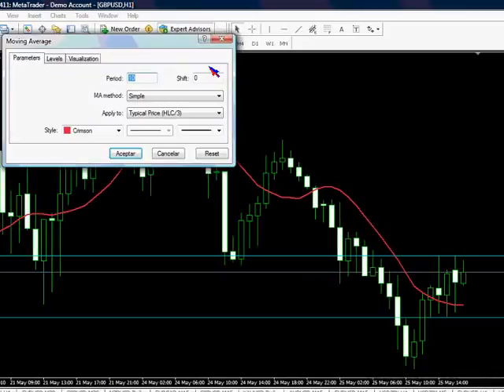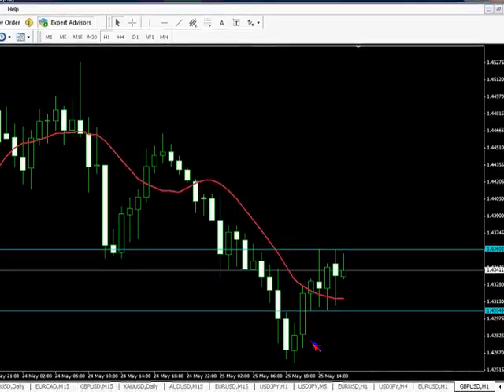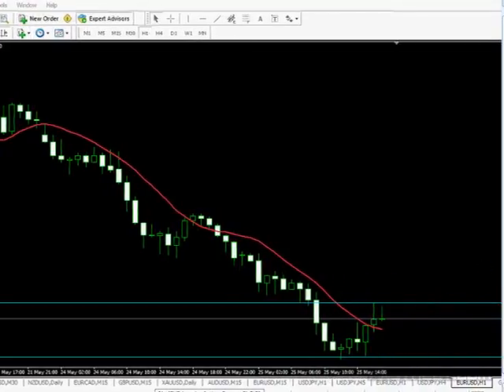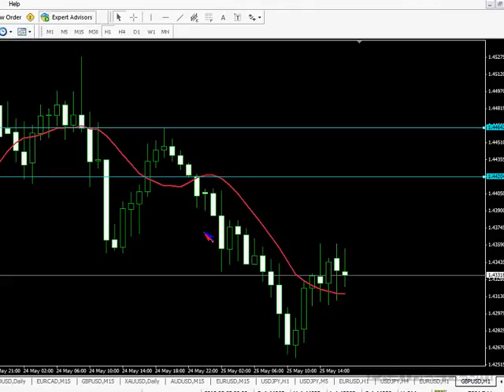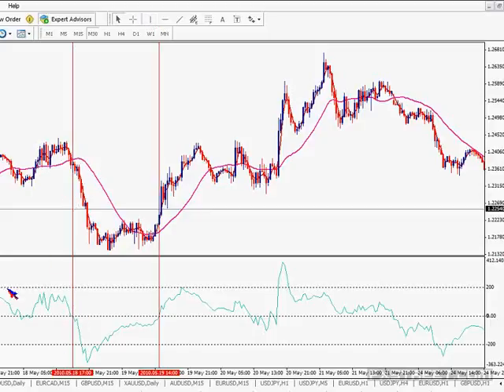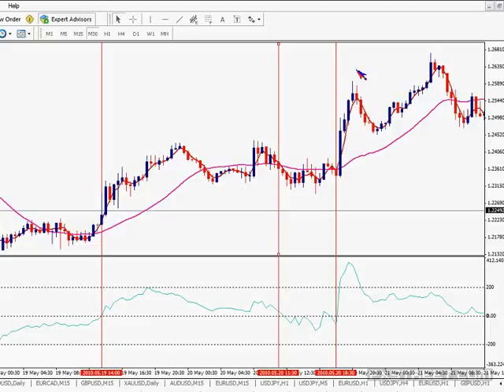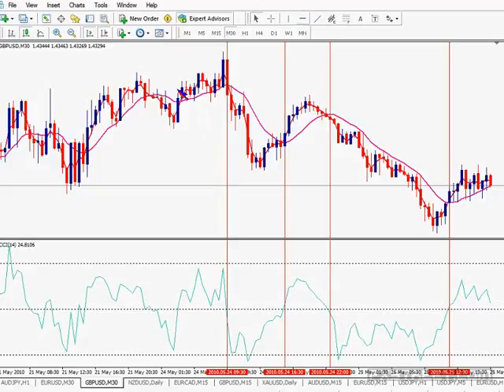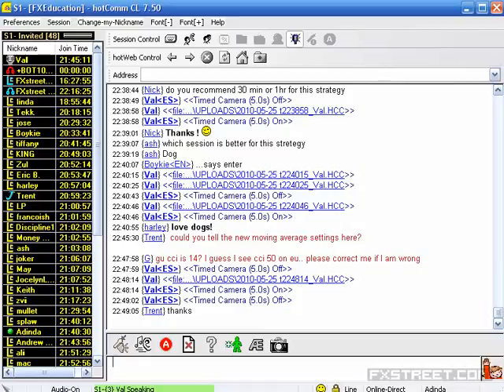Valeria Bednarik: Intraday strategies for volatile markets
Date of issue: 25 May 2010. Speaker: Valeria Bednarik. In this webinar, Valeria will explore short-term strategies based on technical analysis, designed for volatile markets, focused on Euro and Pound against dollar. We will also see how determinating entry points, stop losses and probable target areas.